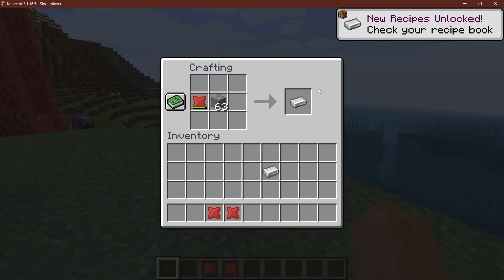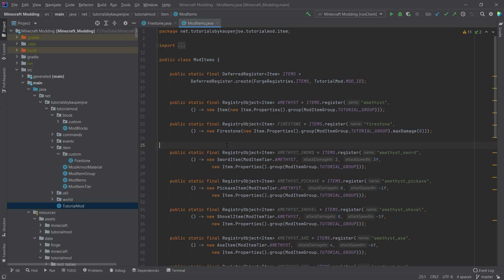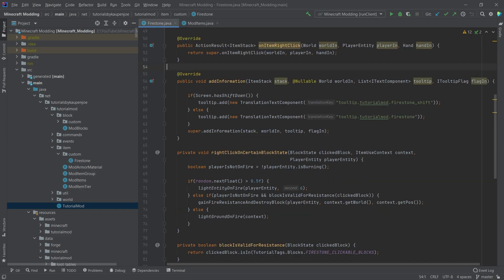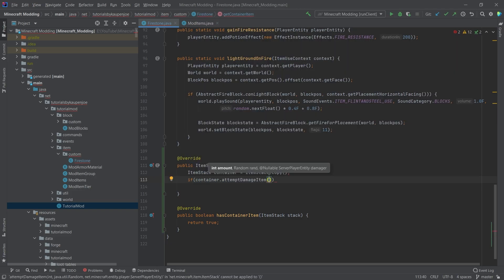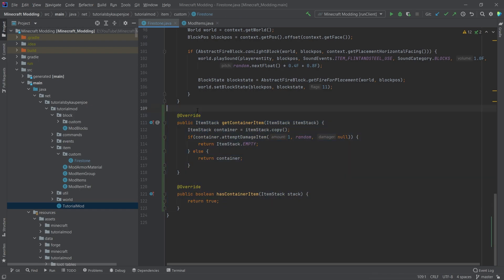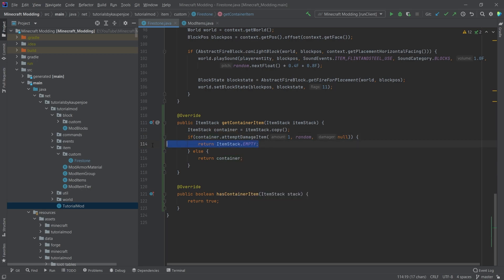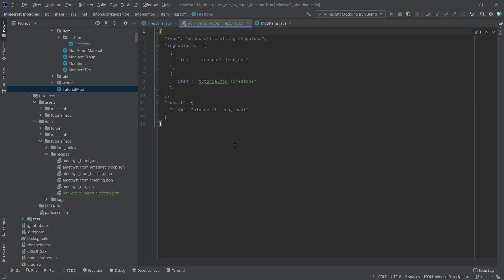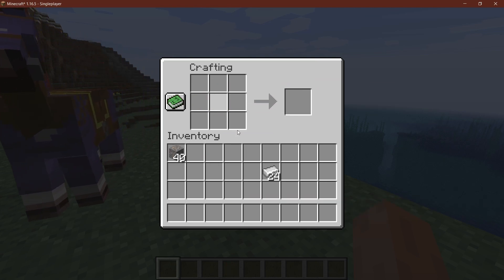Add "Hammer-Like" Item to Minecraft 1.16.5 | Forge 1.16.5 Modding #27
In this Minecraft Modding Tutorial, we are adding an Item that you can use to craft with multiple times. Similar to how the Hammer works in IndustrialCraft 2 or Immersive Enginnering :)

== TIMESTAMPS ==
0:00 Intro
0:13 Explanation
0:49 Modifying the Item
2:18 Explaining the Method
3:20 Adding an Example Recipe
3:51 Demonstration
4:25 Outro